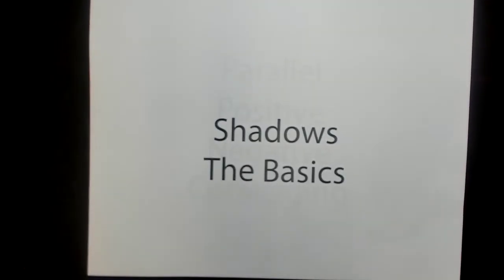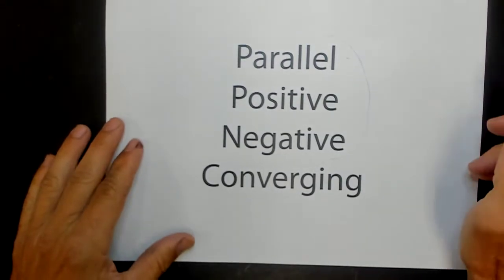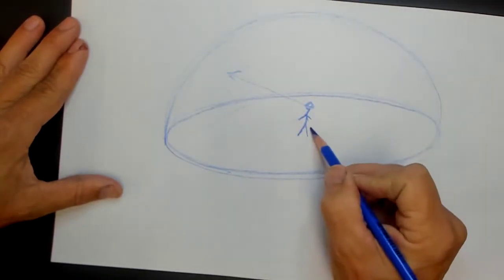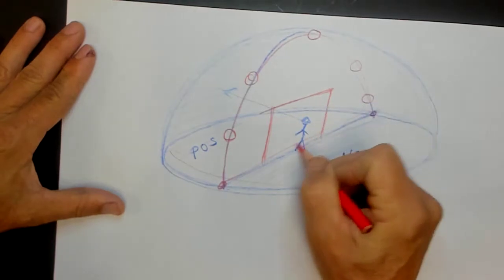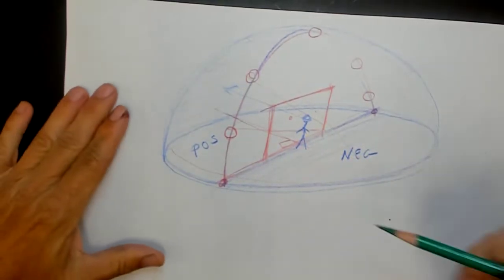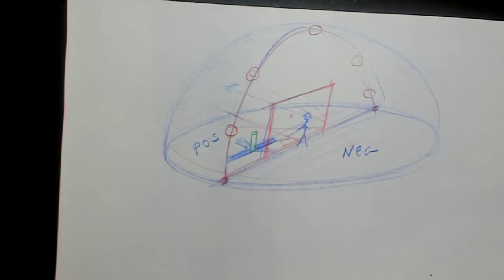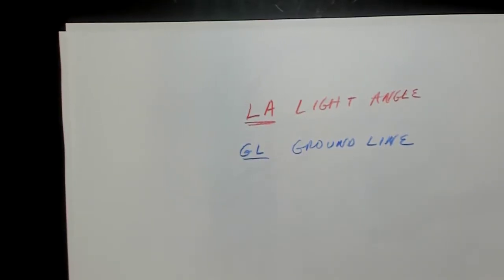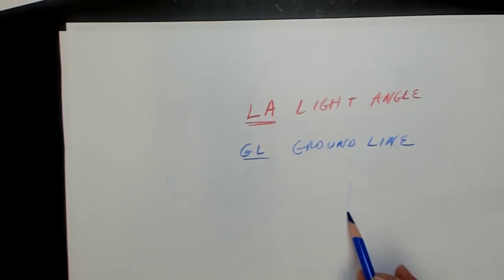91. Perspective Drawing: Shadows The Basics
Natural and artificial light sources.